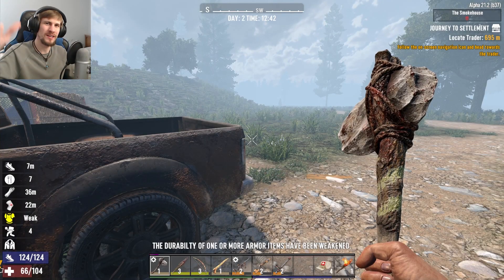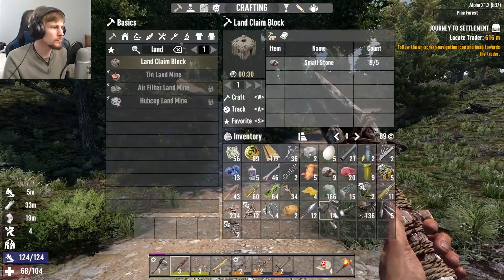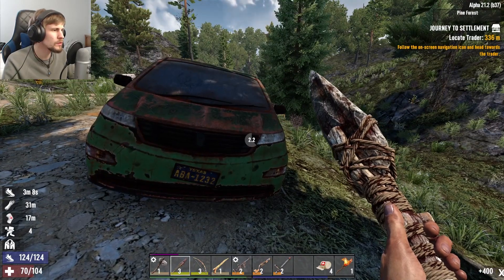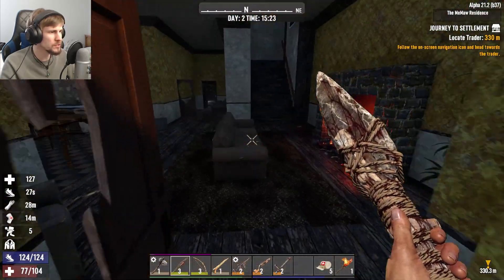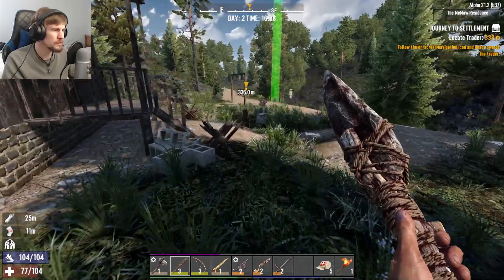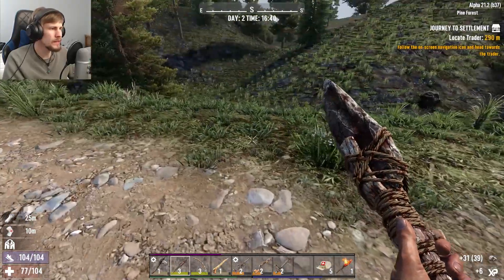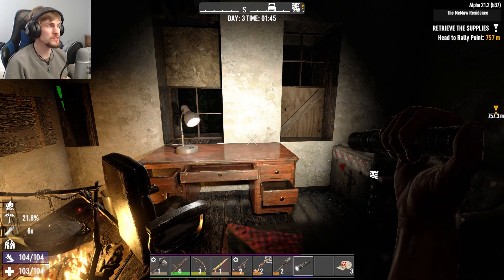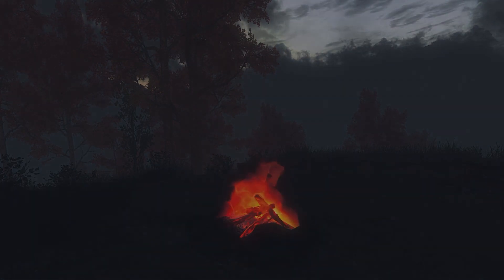Trek to a Trader | 7 Days to Die (Alpha 21) #3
We've had a fair distance to cover to reach the trader but we should be within a day's walk now to find them. Though the trader is only one half of the reason we're going this far too. As there has been a big focus put onto the jobs that traders give in 7 Days to Die and we're likely in store for a long distance for those jobs too. But all we can do is hike and fight our way through the area and hopefully we can set ourselves up for a productive next week for the series. As well as minding our days growing closer to our first bloodmoon on night 7.

7 Days to Die is developed and published by The Fun Pimps Entertainment;

Outro music;
Elegy by Asher Fulero;